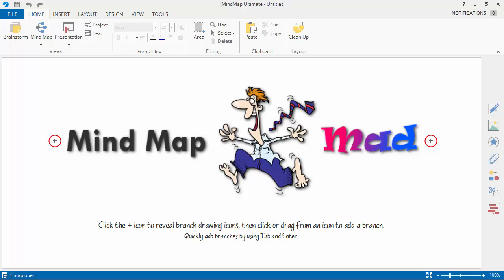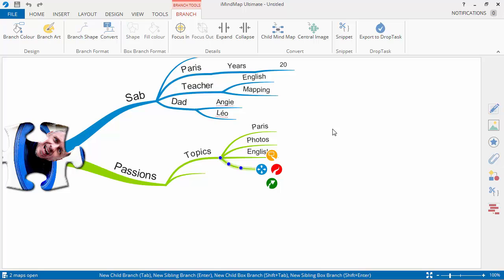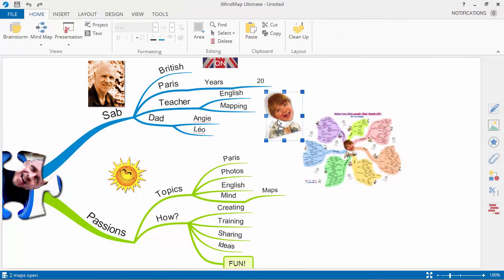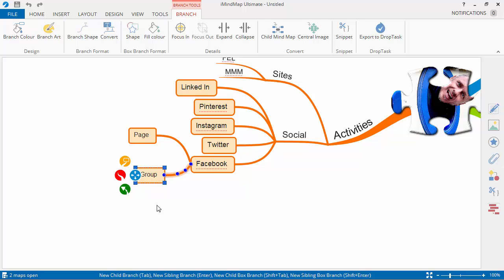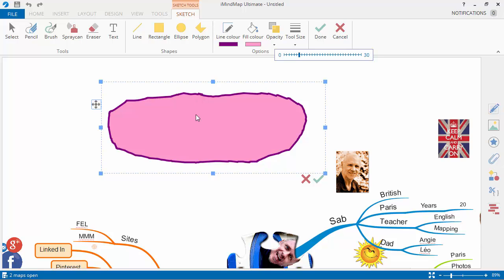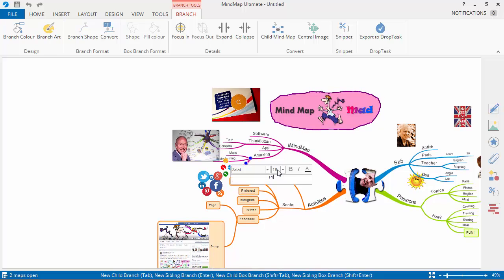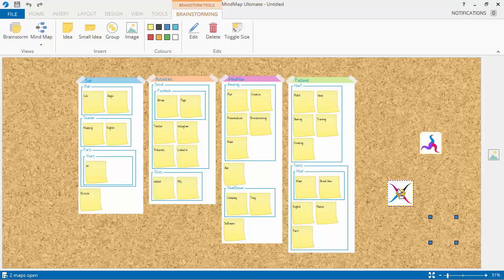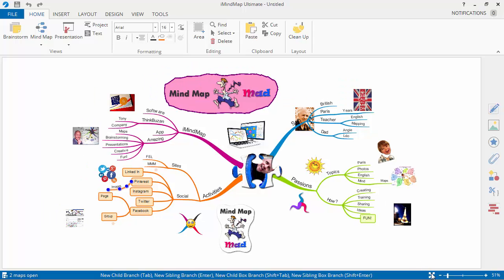Mind Mapping & iMindMap 8 Software: An Introduction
) create a lively mind map with amazing iMindMap mind mapping software.

PLEASE NOTE: This is NOT a mind mapping lesson NOR is it an iMindMap software tutorial. It is simply intended to be a quick demonstration of some of the cool things you can do.

JOIN US IN OUR FRIENDLY MIND MAPPING GROUP
We have a group over on Facebook dedicated to chatting about mind maps. Come and join us - it's Fun... and Free!

ALSO ON...
Check out these great mind mapping resources for more fun and fascinating stuff from Mind Map Mad: